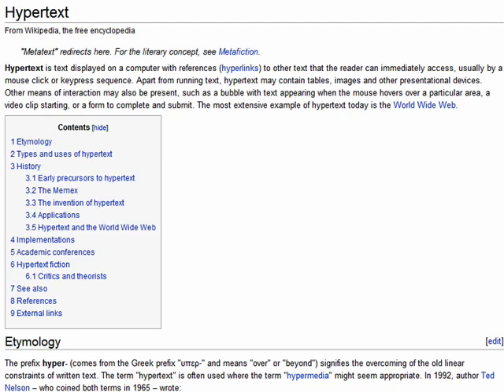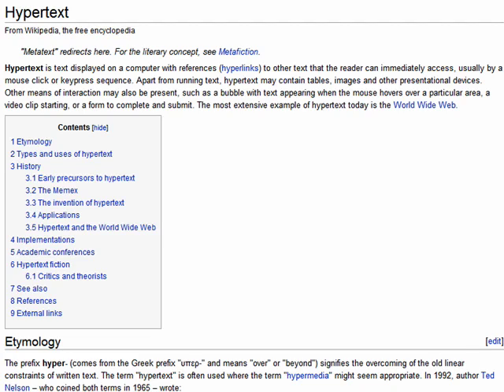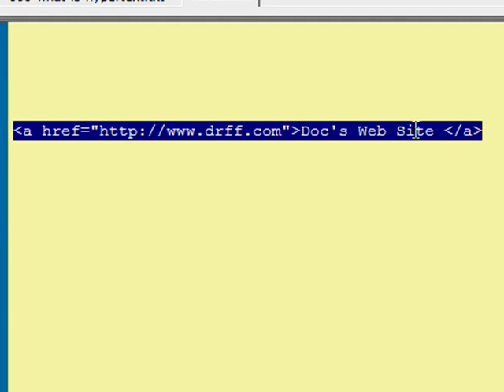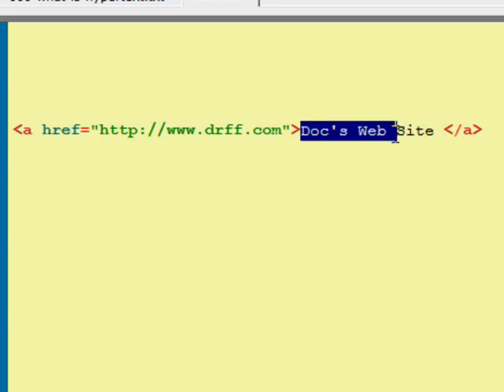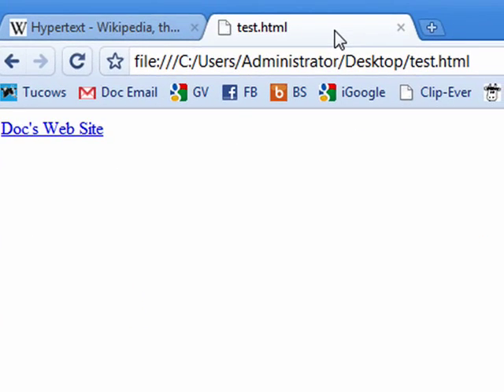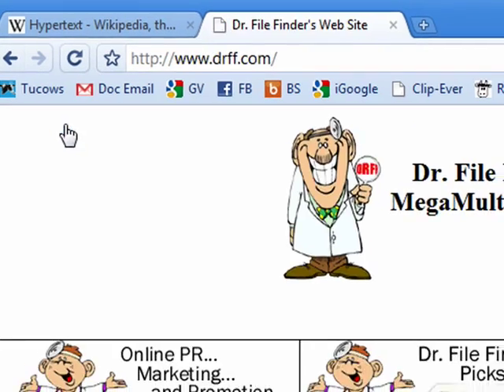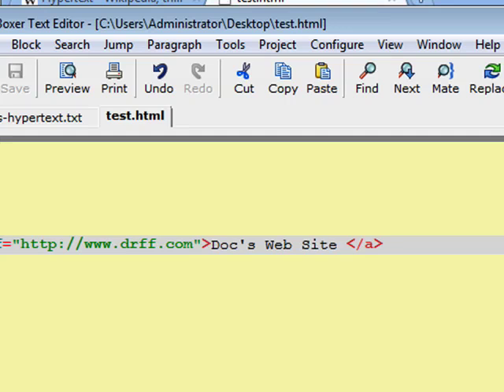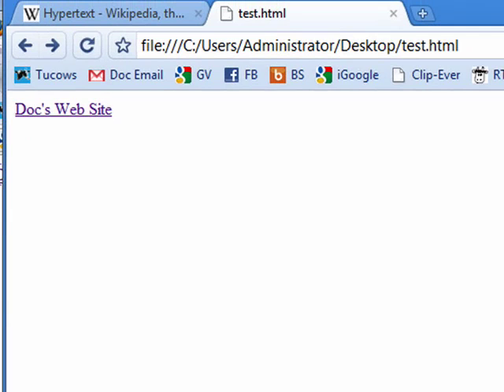What is hypertext?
Hypertext is used to generate links that lead you from one place to another. At first glance it's almost magical. You see text, you click on it, and it takes you someplace new. A Internet tutorial by butterscotch.com.